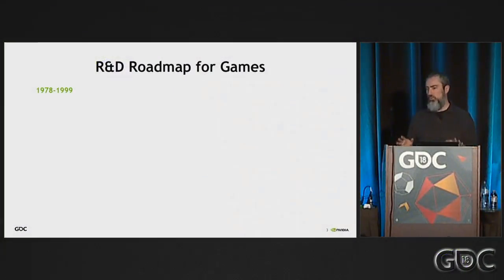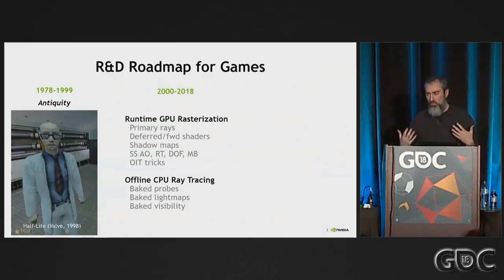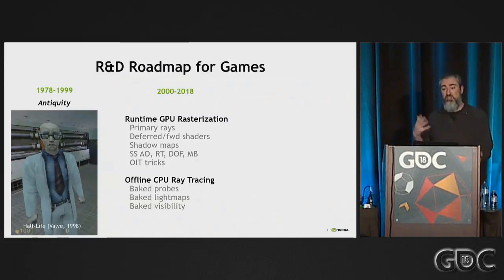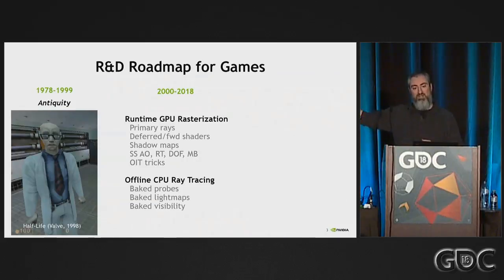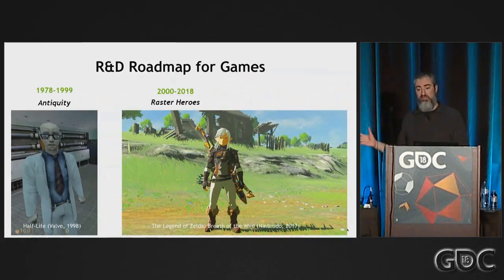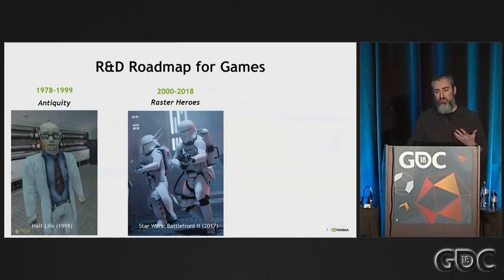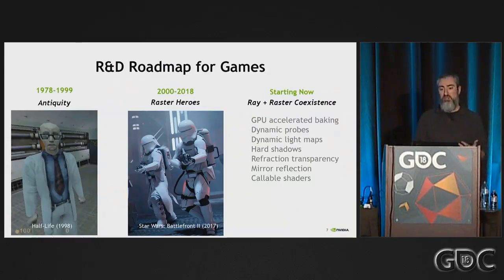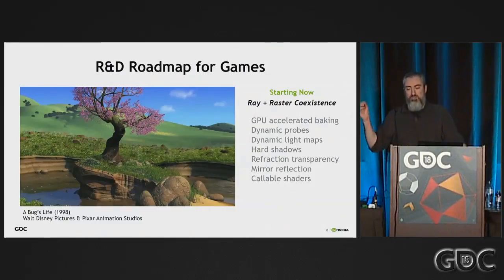Graphics in Video Games: 1978 - 2018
How did we get to this point in the ray tracing technology curve? And where are we compared to the film industry?